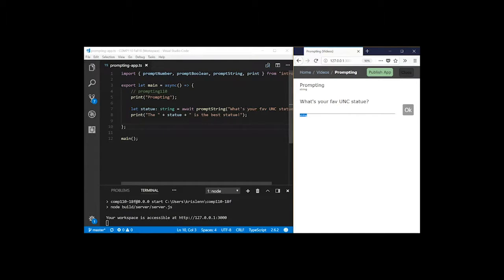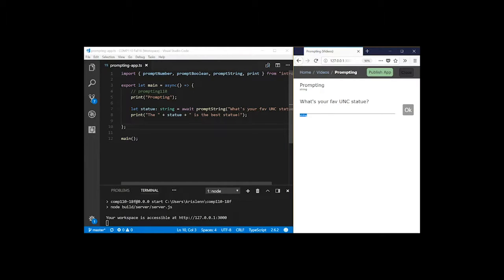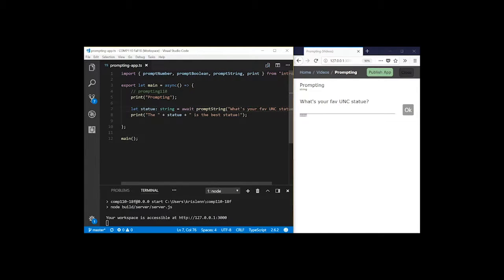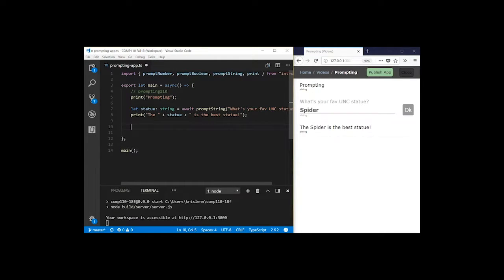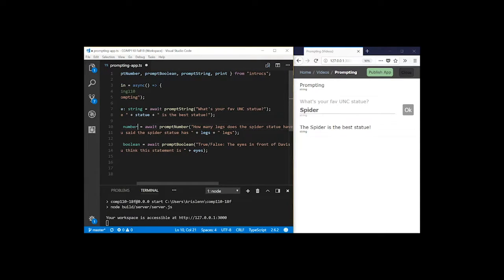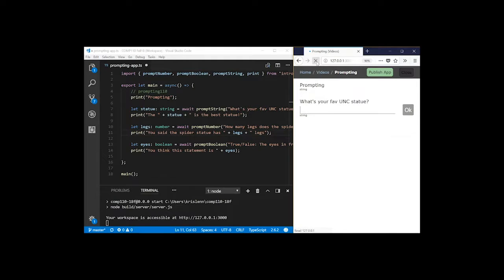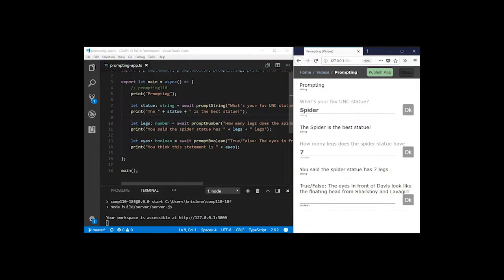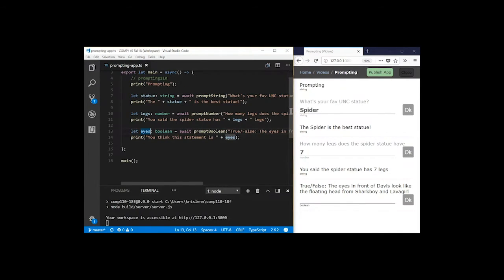Prompting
what PROMPTED you to click on this video???